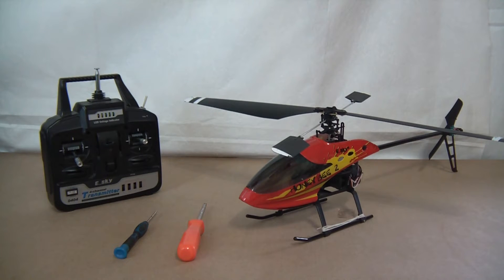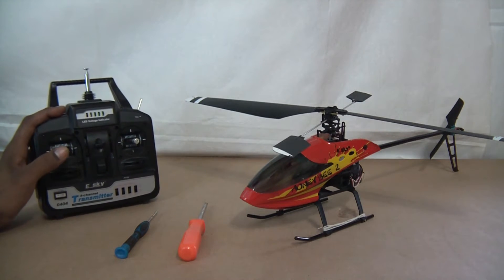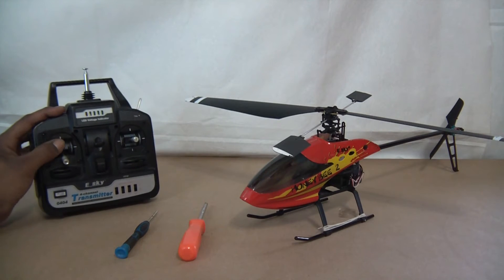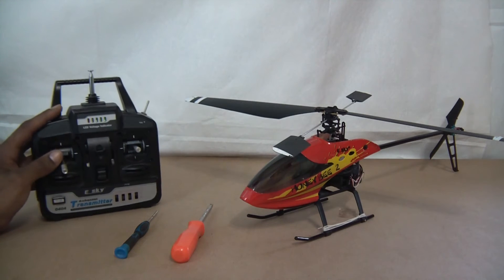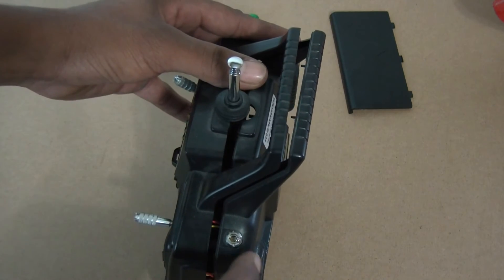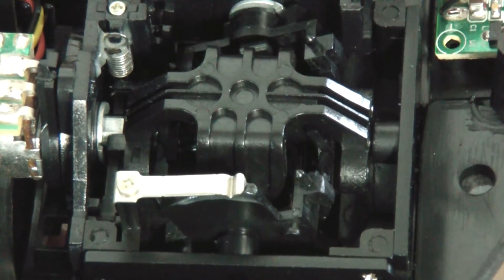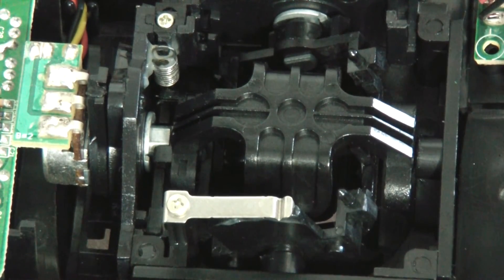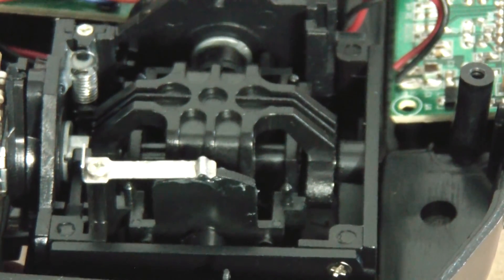RC Transmitter - Smooth Stick Mod "Revisit"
A re-make of my video about smoothing out the throttle stick on your RC transmitter.